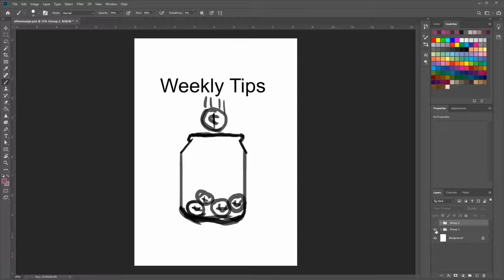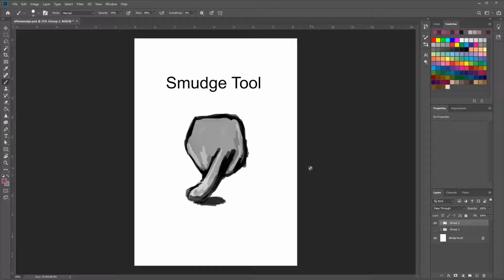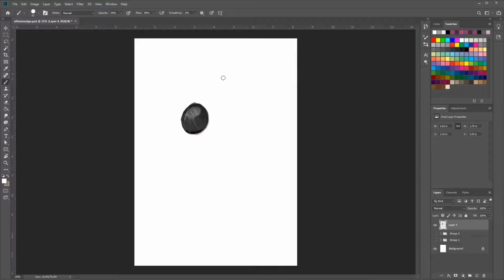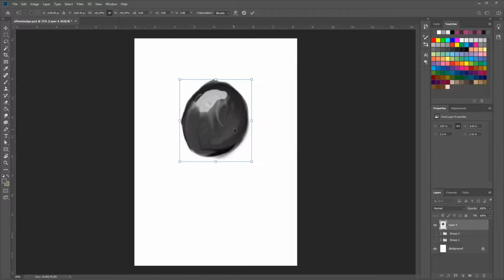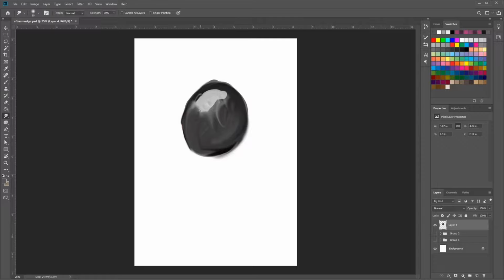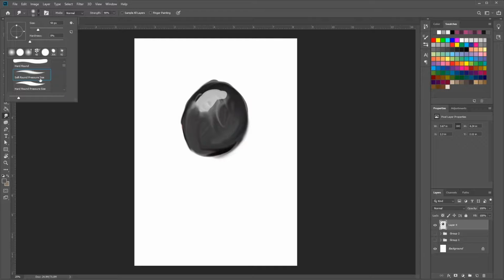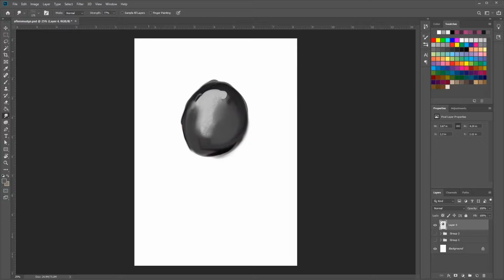The Smudge tool for Digital Painting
Heya and welcome to weekly tips. This week I am going over a Photoshop tool called the smudge tool. I discussed how you could use this handy tool in painting and why it can be useful to have. Hope you enjoyed the video and learned something new. If you use this tool let me know down in the comments.